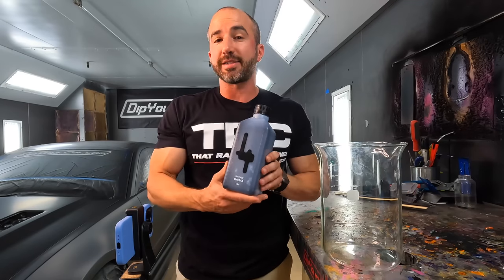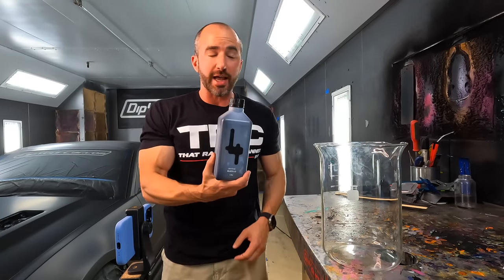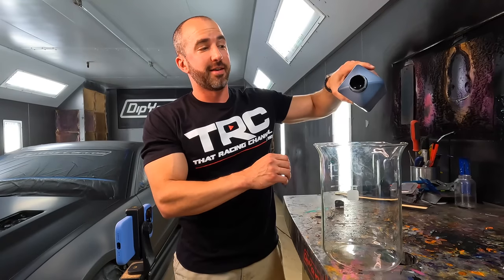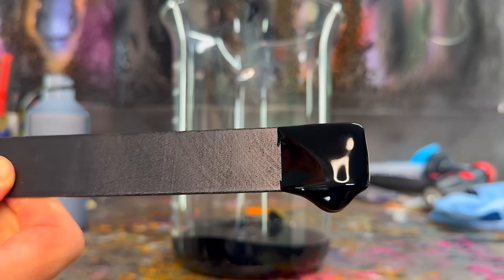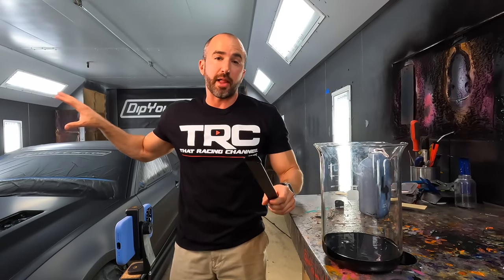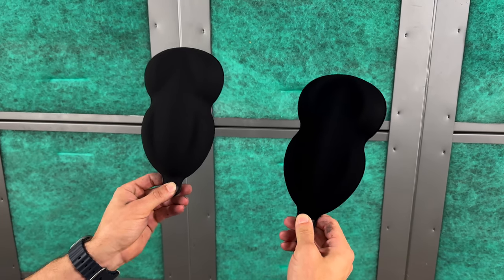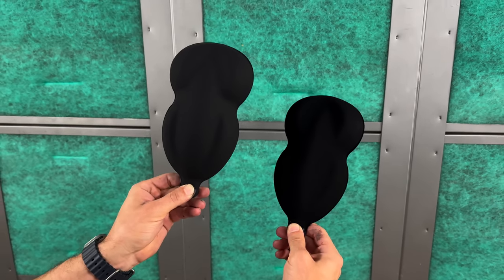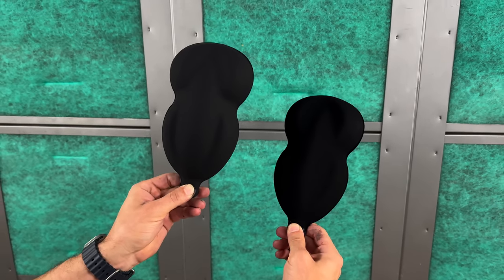Spraying a Car in the New BLACKEST PAINT in the UNIVERSE | Black 4.0 (Darker than Musou?)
So apparently there is a new Blackest Paint in the Universe.  We're giving it a try today, is it darker than Vanta Black?  Darker than Musou Black?  Only one way to find out!